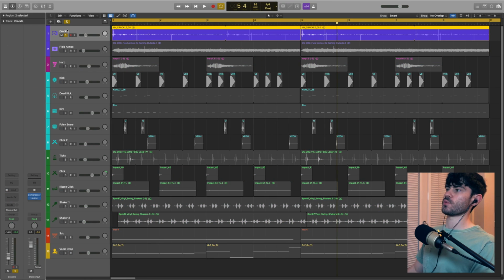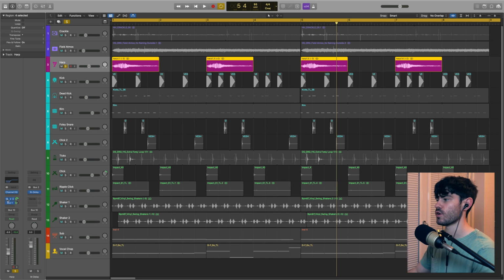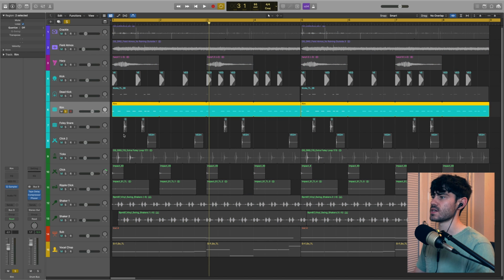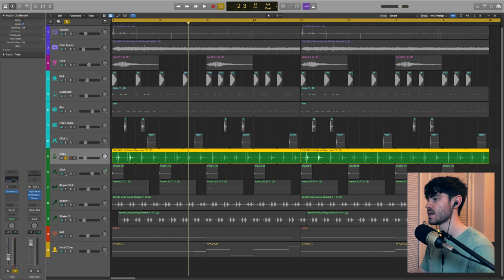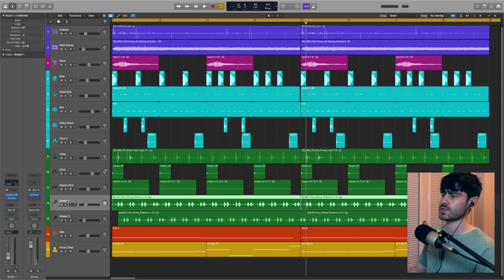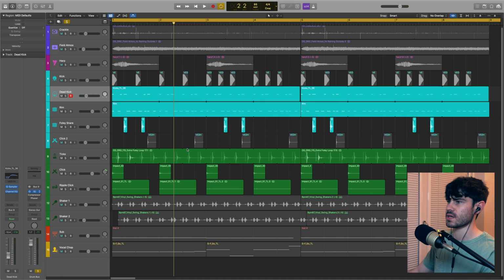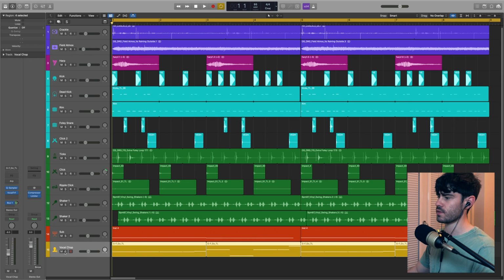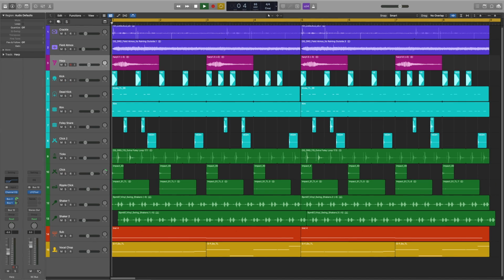How to Make TEXTURAL Beat Music like TEEBS [Organic Electronic]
In this Tutorial, you will learn how to make ORGANIC, TEXTURAL electronic music like Teebs in Logic Pro X. The concepts outlined in this video are applicable to Ableton and FL studio too.

We will break down a pre-made track to see some mixing and creative instrumentation techniques that suit Teebs' unique style.

We will cover harps, shakers, foley, and drum samples along with atmosphere building techniques.

How to Teebs / Teebs Tutorial.

Timestamps:
00:00 Track Preview
00:22 Introduction
01:07 Jump to the DAW
01:22 Atmospheric FX
01:55 Harp Samples
03:06 Main Drums
05:12 Foley Percussion and Shakers
07:26 Drum Bus Processing
08:49 Sub Bass
09:22 Vocal Chops
11:18 Final Words

Credit to James Cheney for the intro visuals.